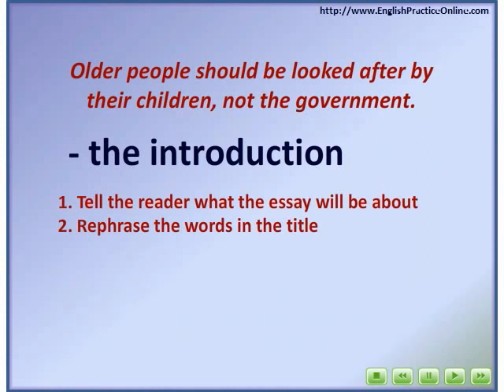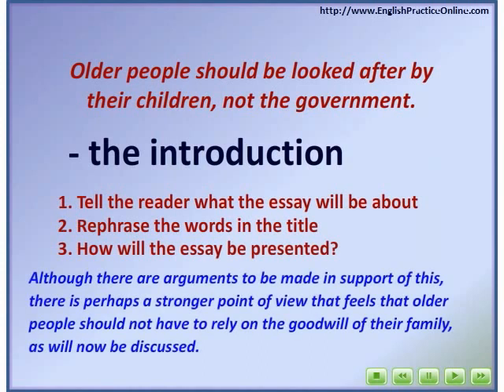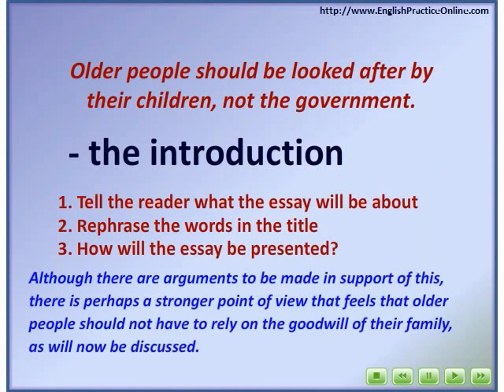Essay Writing - Introduction